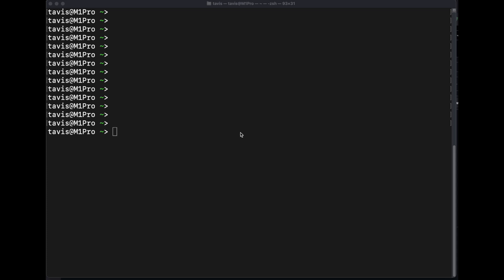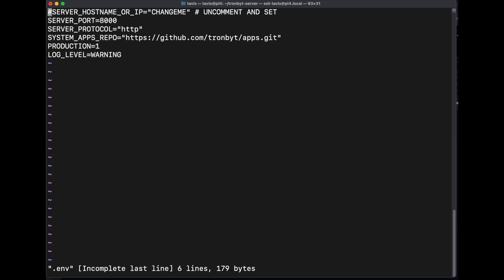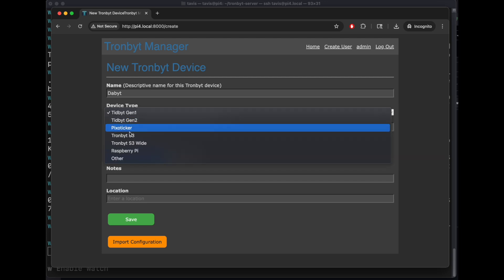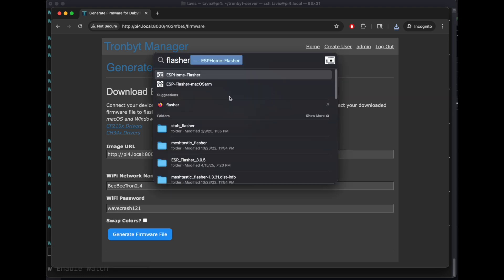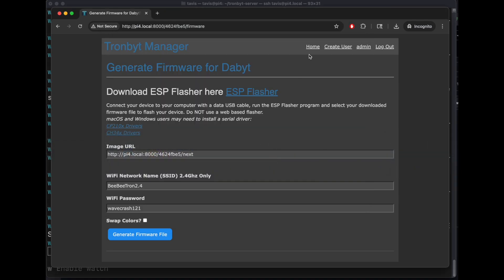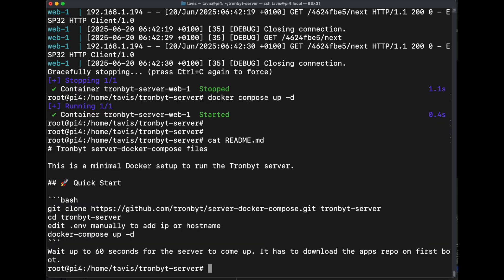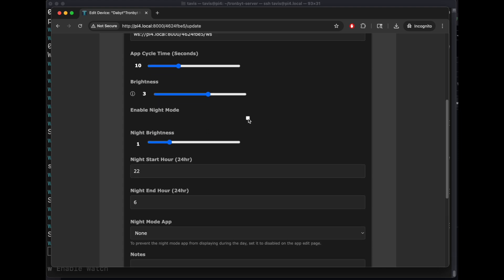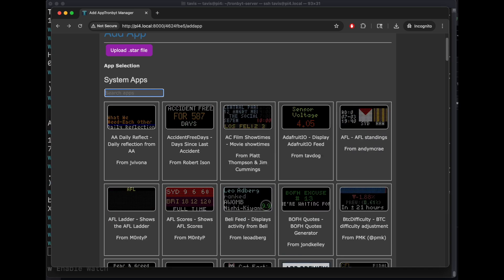Tronbyt Docker Setup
Walkthrough of installing Tronbyt server on a raspberry pi and flashing the Tronbyt with configured firmware.
This video assumes your raspberry pi has git and docker already installed.
The main command you need is this : git clone tronbyt-server
As of November 2025 you don't need to modify the .env file if port 8000 works for you. just run the "docker compose up -d" command